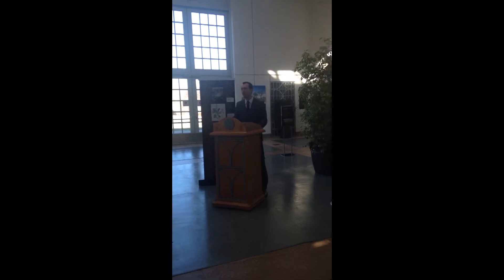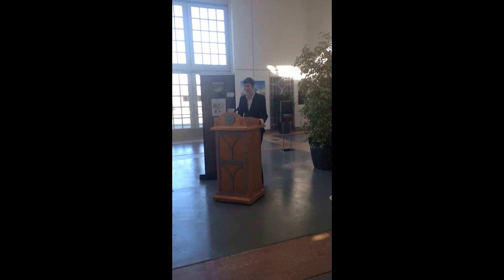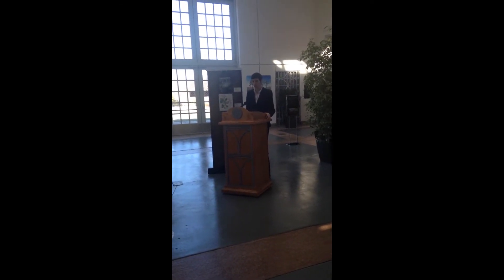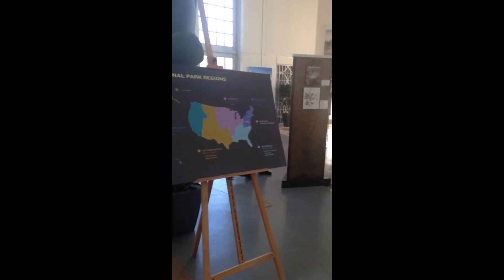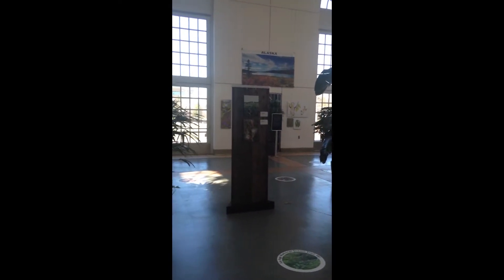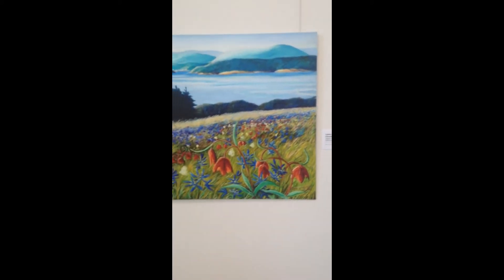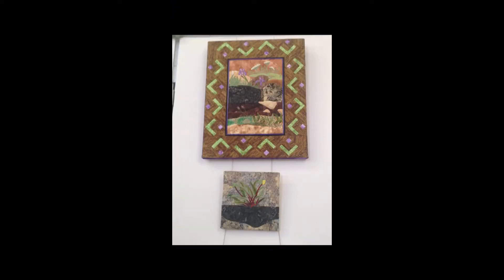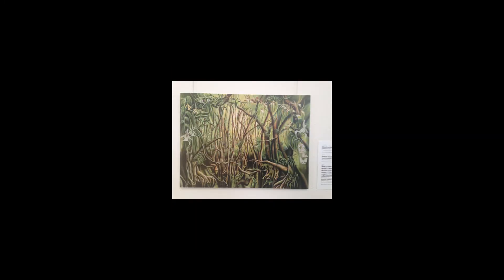Flora Exhibit at the US Botanic Garden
Flora of the National Parks exhibit runs February 18 - October 2, 2016 at the US Botanic Garden's Conservatory West Gallery
In celebration of the 100th anniversary of the National Park Service, this art exhibit will showcase some of the plant species and communities found throughout the more than 400 national parks. From giant redwoods and aspen forests to endangered Virginia spiraea and water lilies, the national parks contain a diverse representation of the North American flora. Illustrations, paintings, and photography will take you on a tour of the beauty and importance of the American flora.